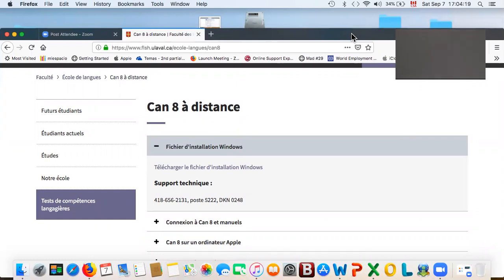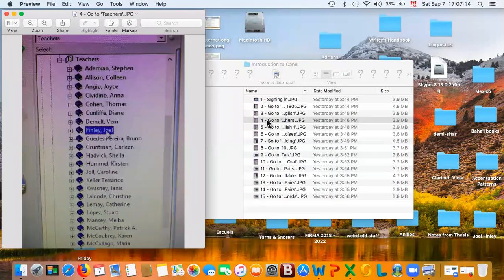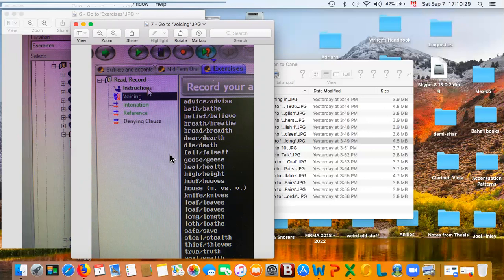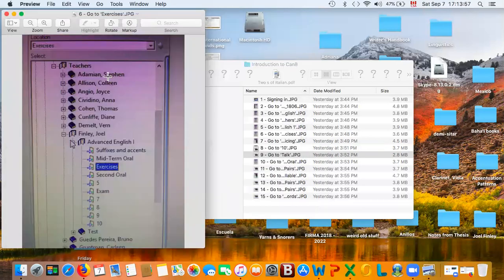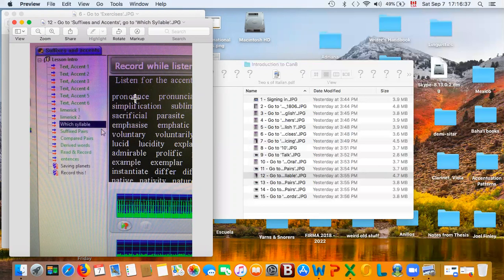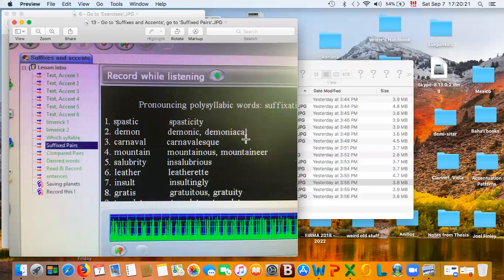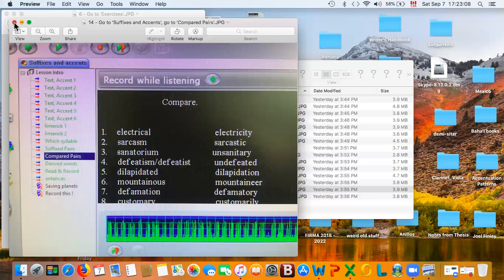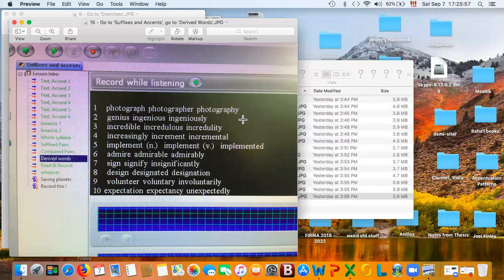Introduction to Can8 first exercises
Download and install Can8, and get started soon!